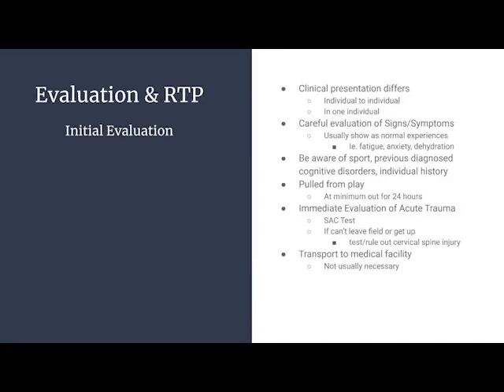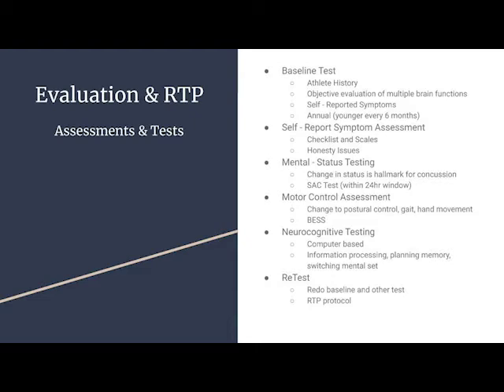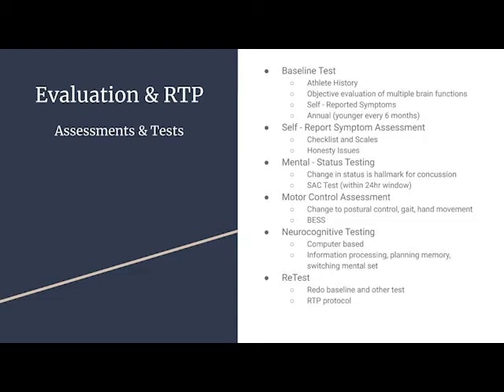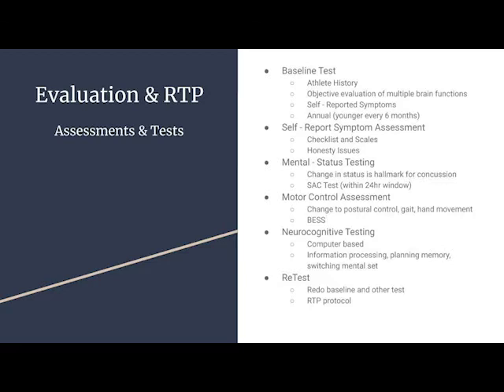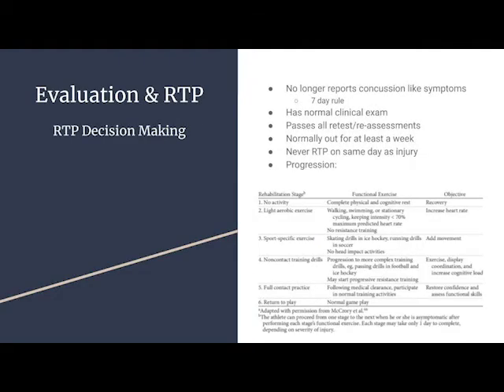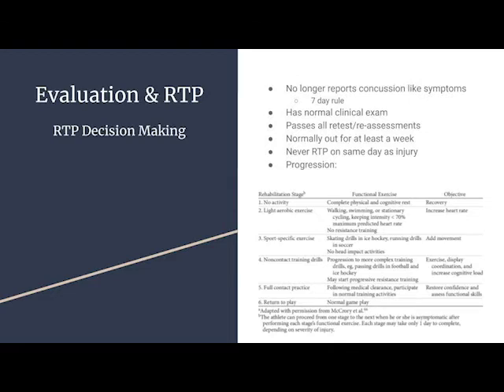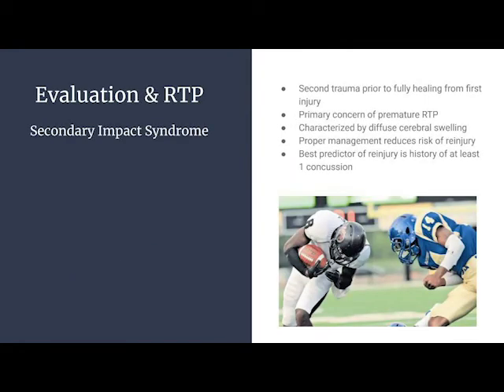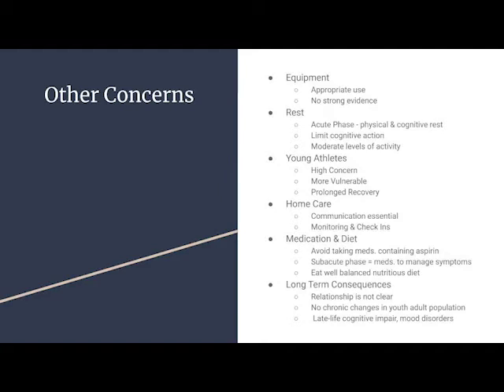Pres_Management of Sport Concussion-2